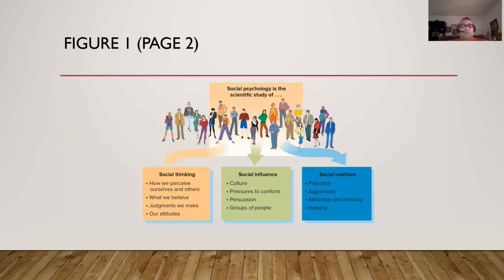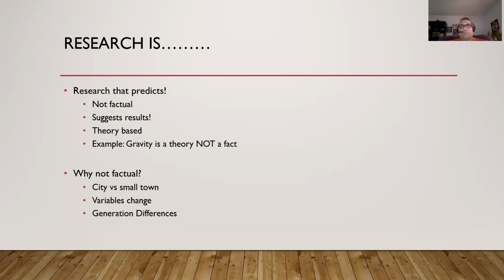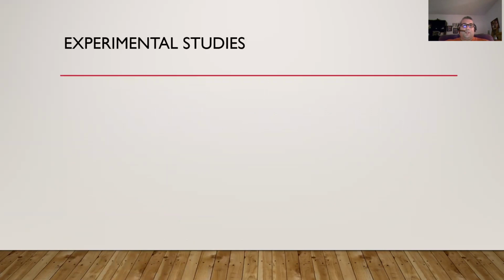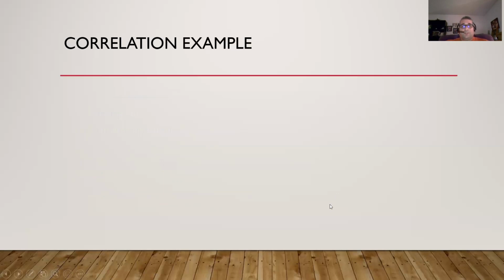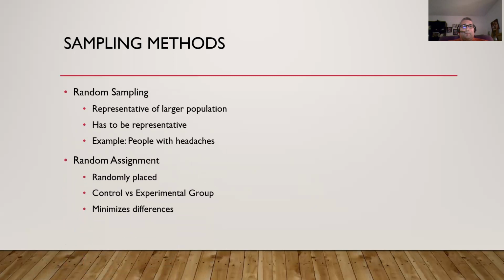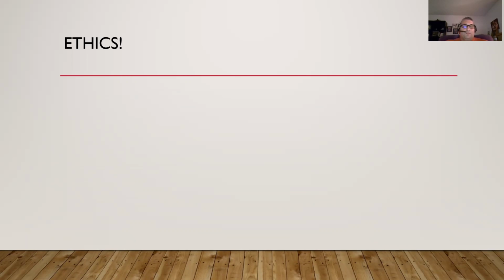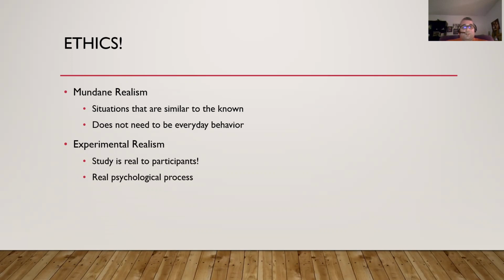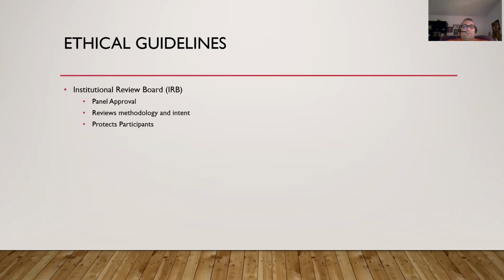Social Psychology 350 Week 1